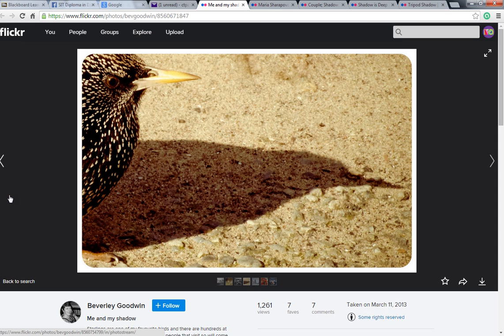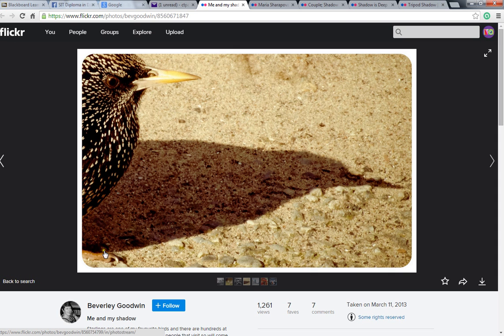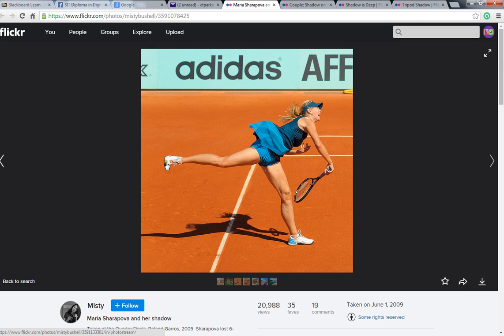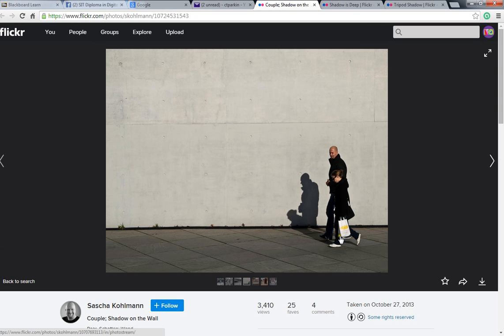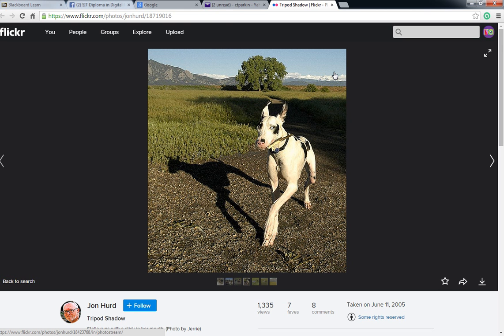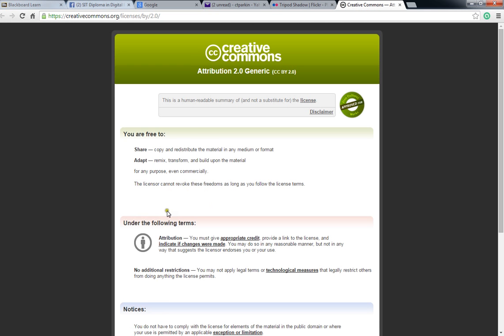More on Shadows and composites